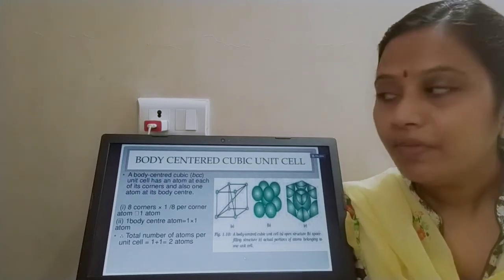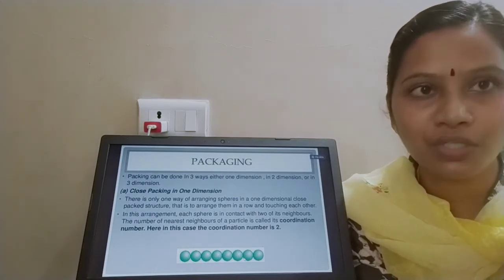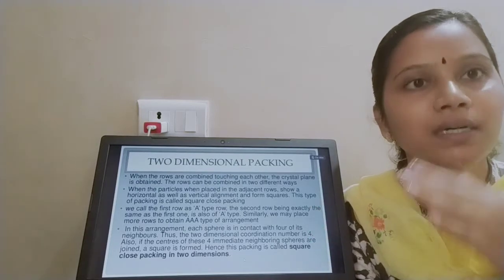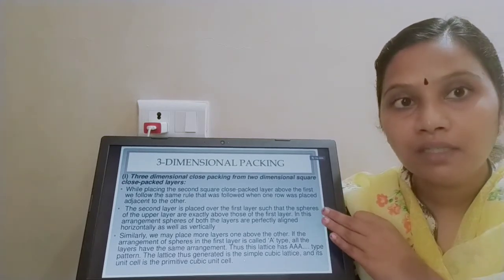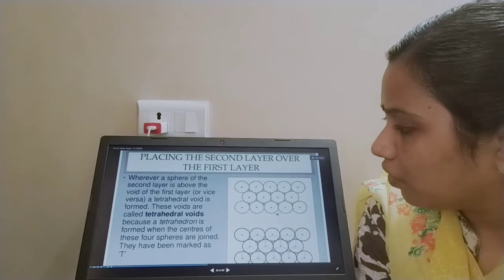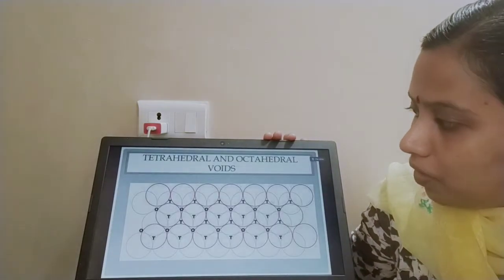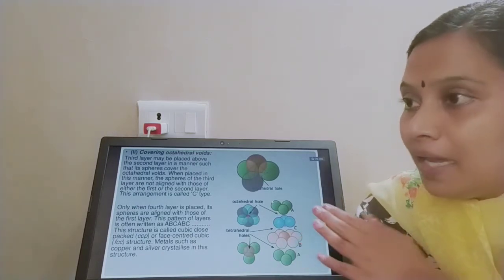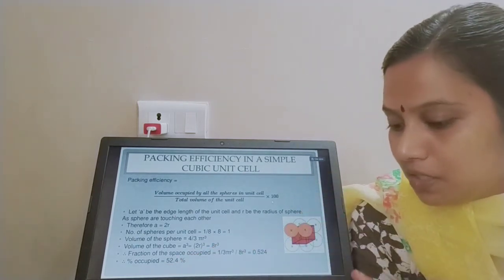July 27, 2020